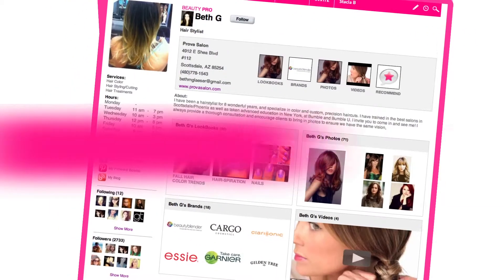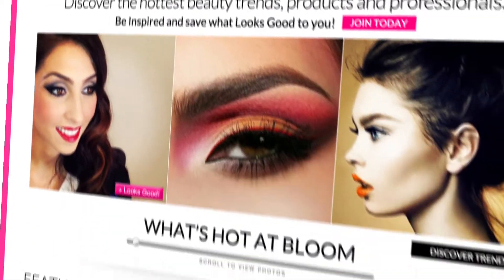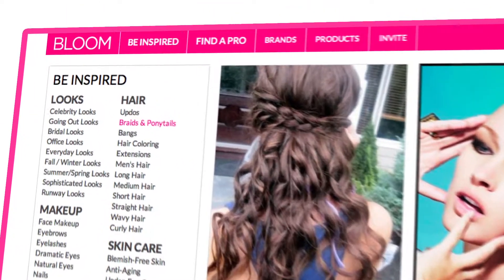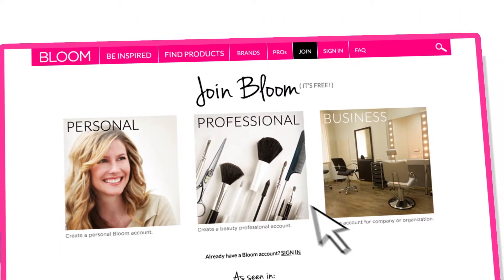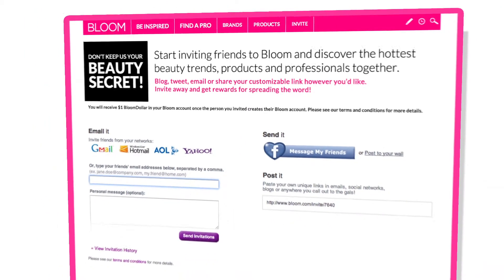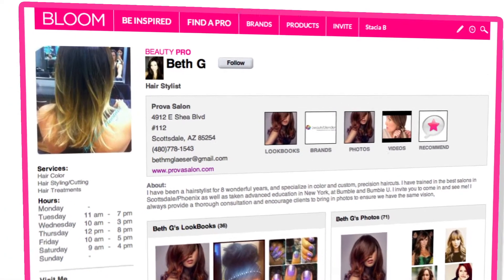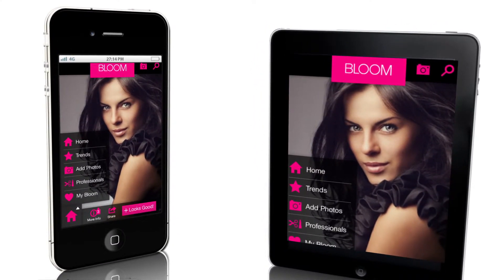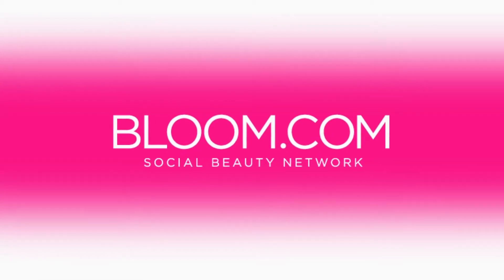Bloom.com - Student Intro Video